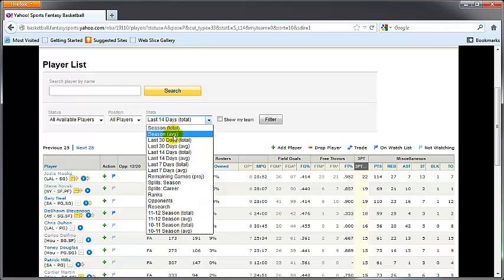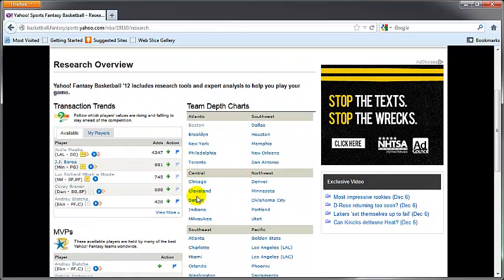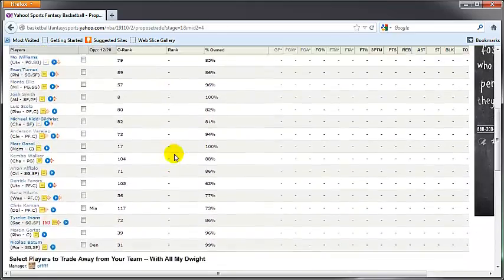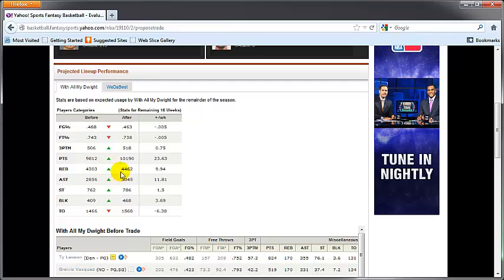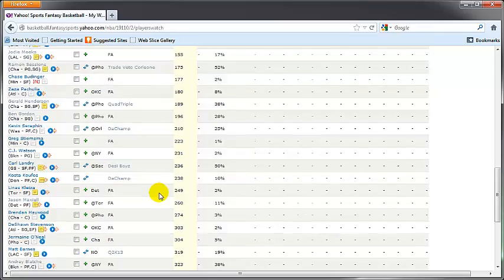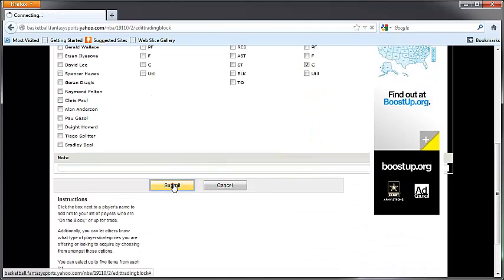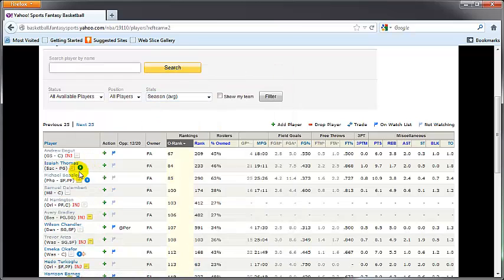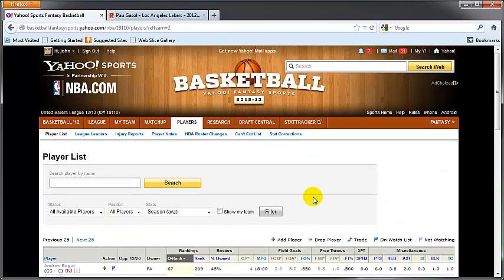yahoo fantasy part 3